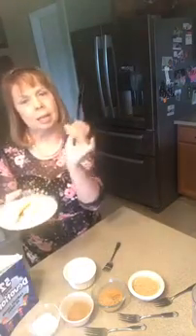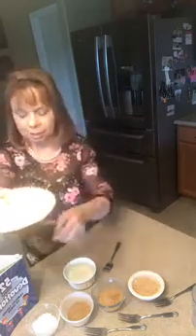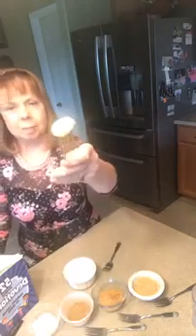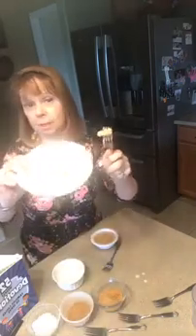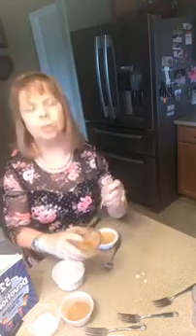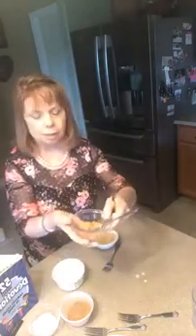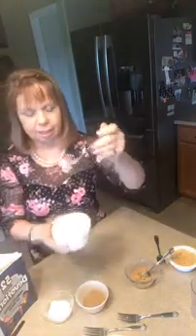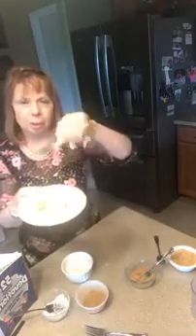Banana Rounds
Make a simple snack from bananas, milk, and crushing nuts, cereal, and other treats.